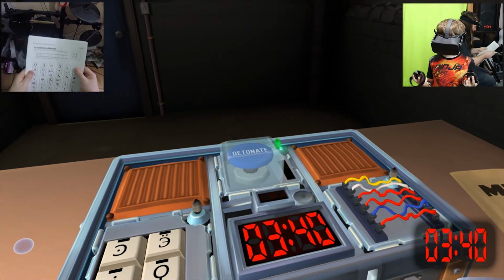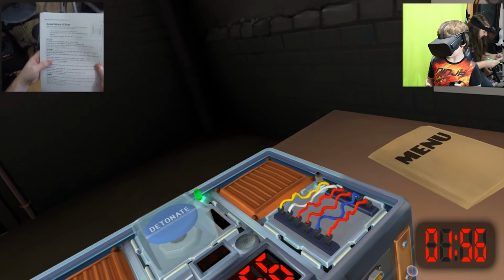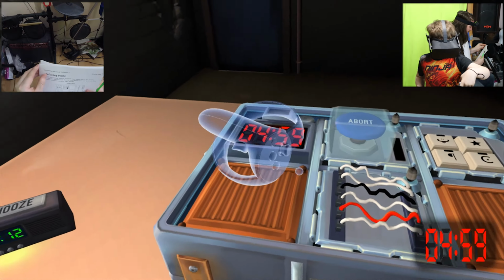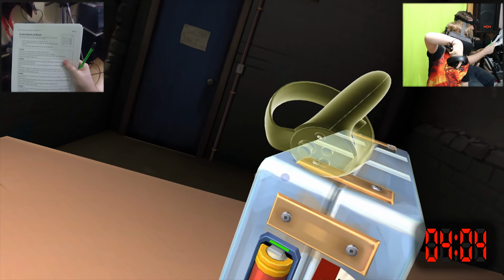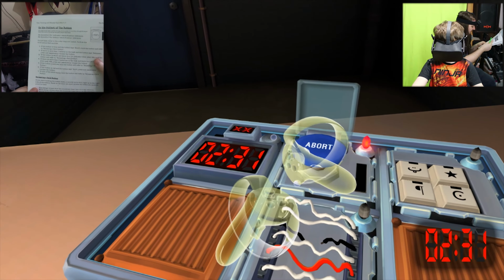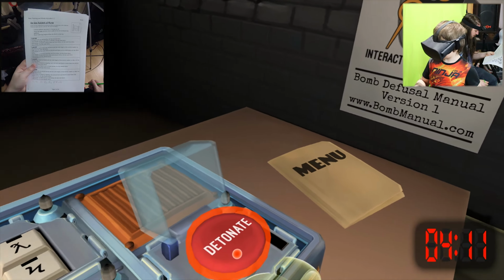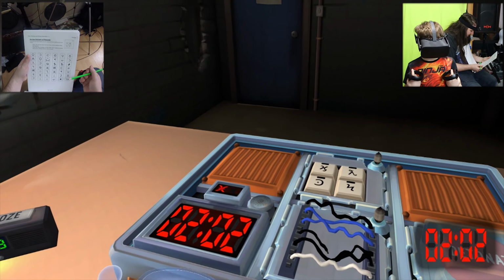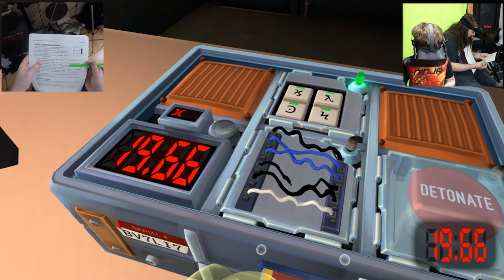Mistakes Were Made | Keep Talking and Nobody Explodes With Kenny | Oculus Rift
Find yourself trapped alone in a room with a ticking time bomb. Your friends have the manual to defuse it, but they can't see the bomb, so you're going to have to talk it out – fast!

PC SPECS:
Intel Core i7 eight core processor extreme 5960X
64GB HyperX Fury DDR4

Software:
adobe premiere pro
adobe audition
fraps
OBS
Shadowplay